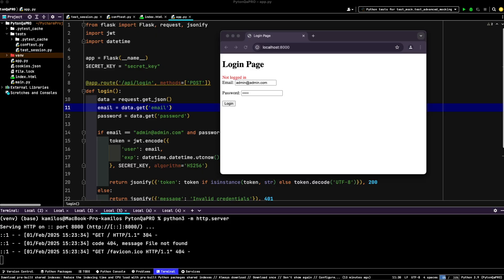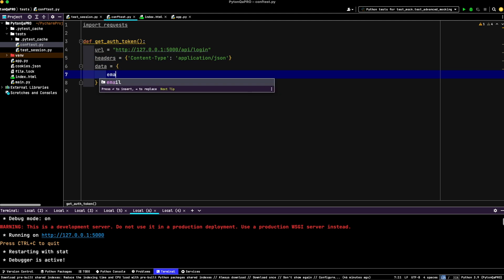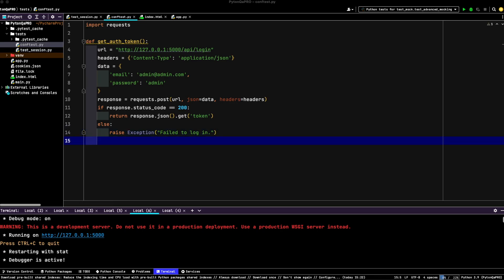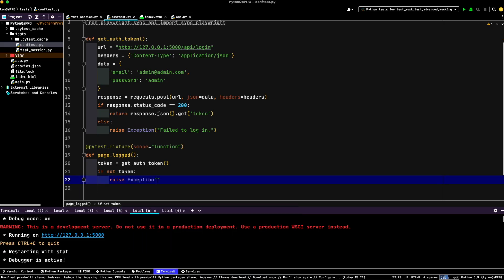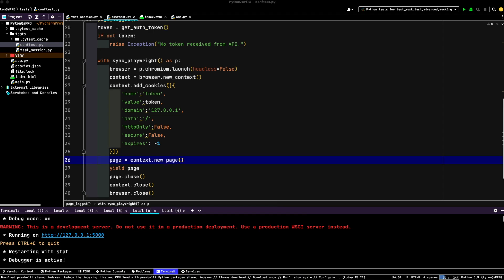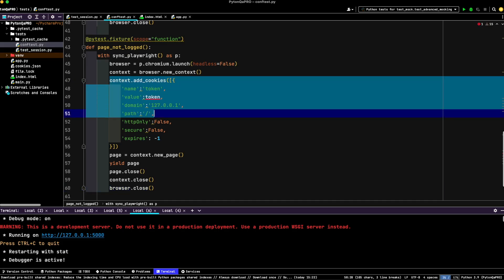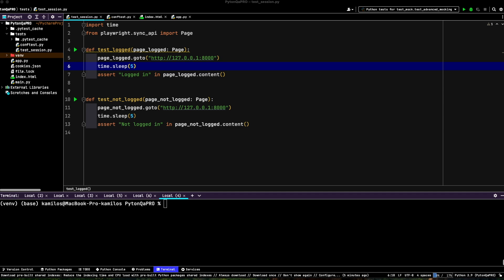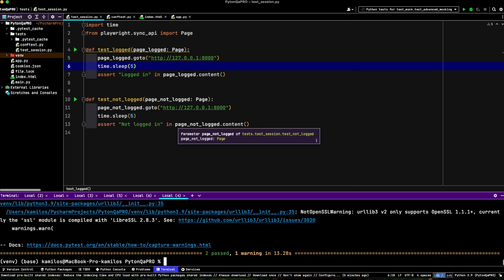Advanced Session Management in Playwright Using Cookies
In this video, we dive deep into session management in Playwright, using cookies to handle authenticated and non-authenticated states. Learn how to efficiently test login flows, session persistence, and user states with Playwright and Pytest!